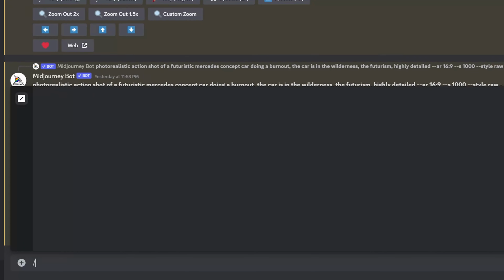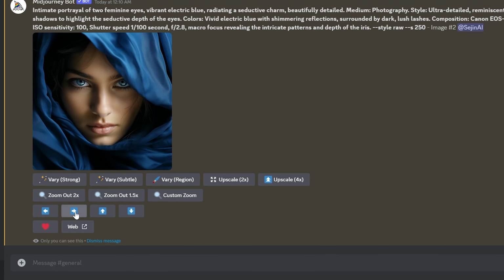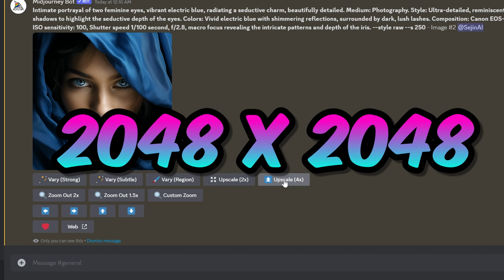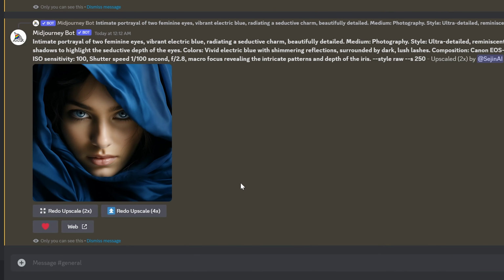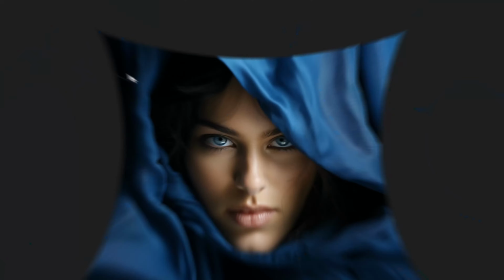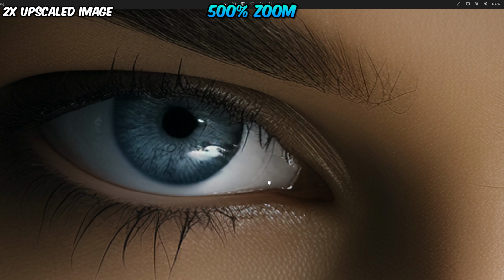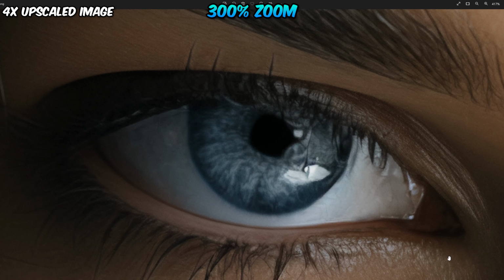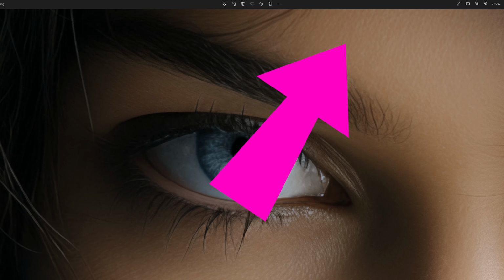Midjourney's Upscale AI Tool Big Update and Review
In this Midjourney's Latest Upscale Tool Update, I'll be giving you a guided review of the latest update to this new tool. This update includes a number of new features and improvements, and I'll be sharing with you my thoughts on whether it's worth using it.